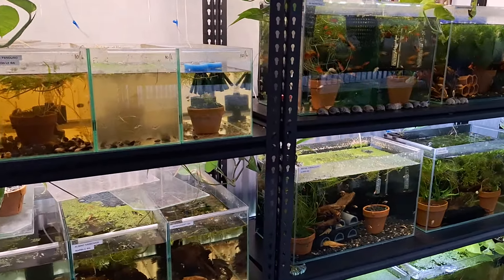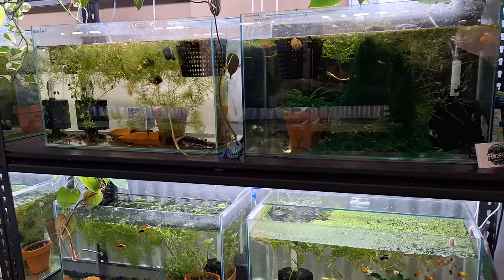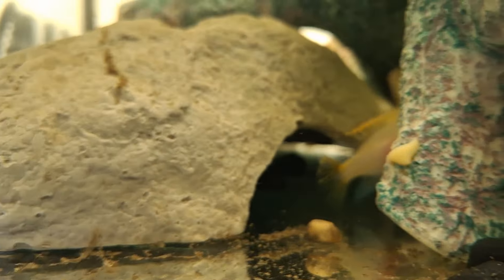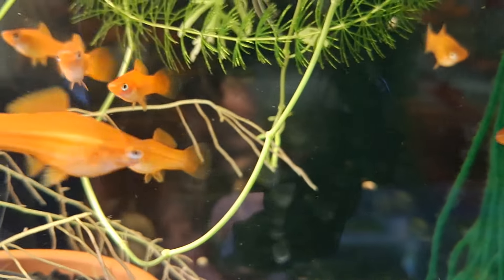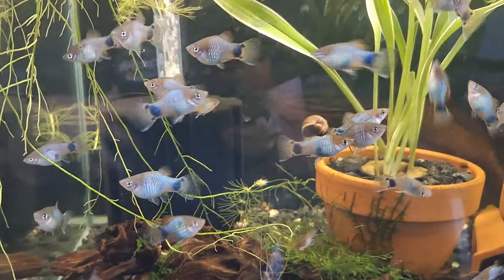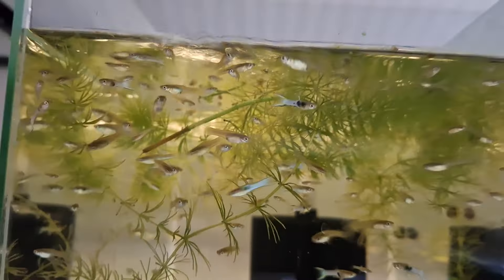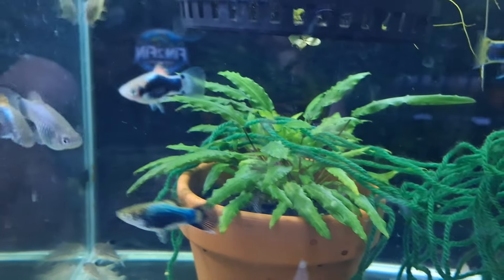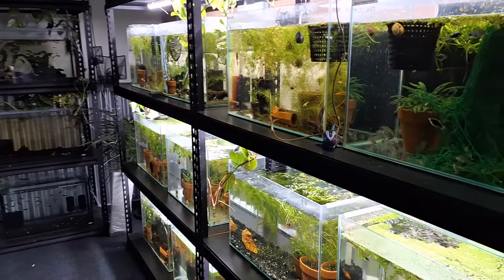79 Tanks in my Fish Breeding Room, Full Tour of each Tank | Room 2 Coming Soon 🔥